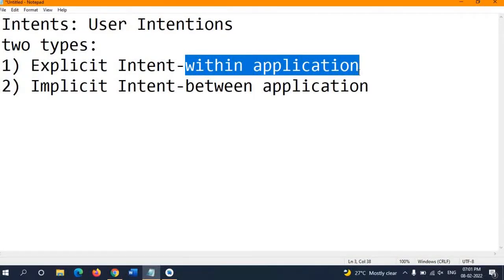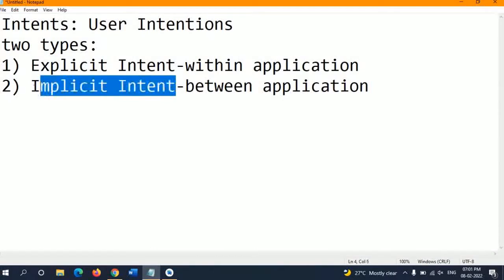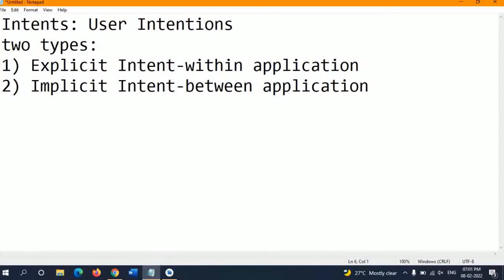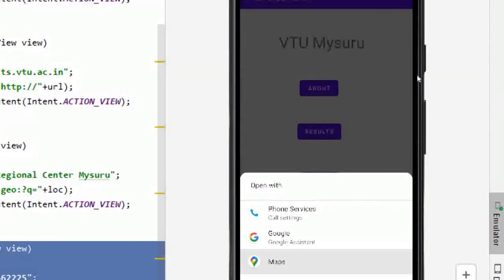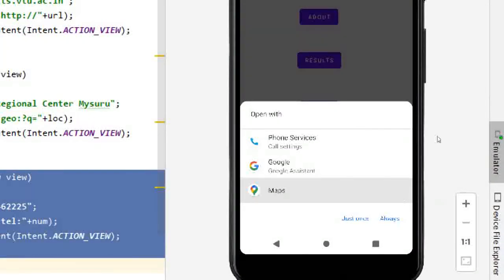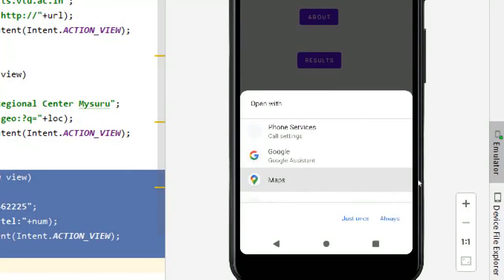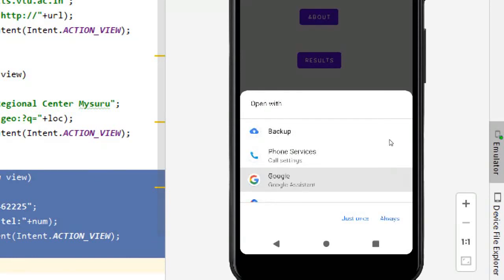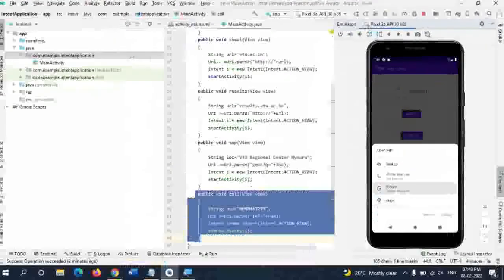Lecture 5 -- Intents